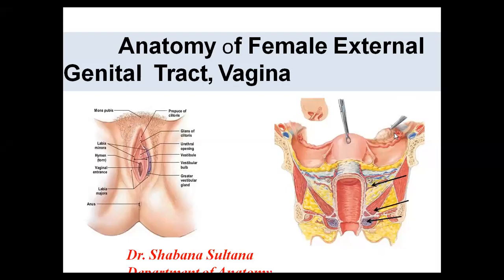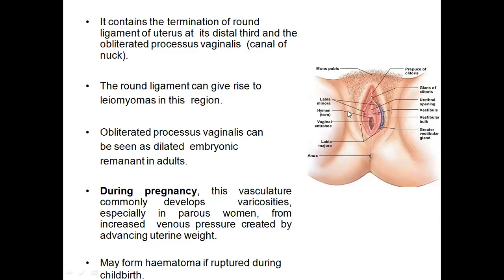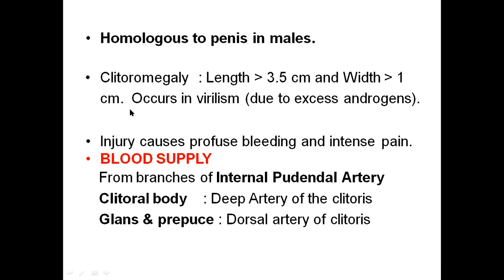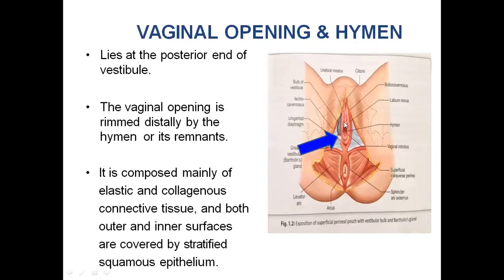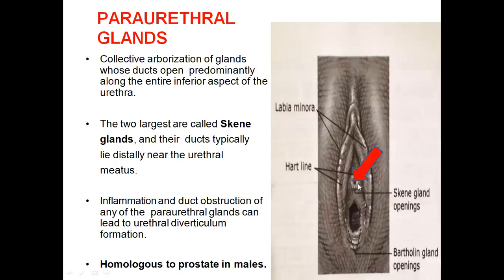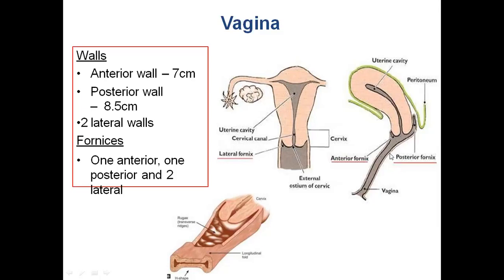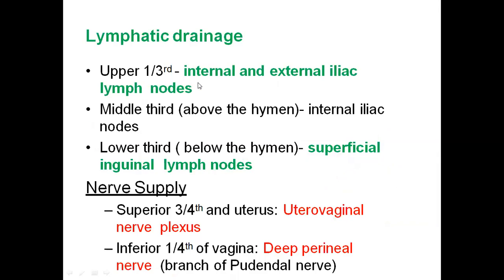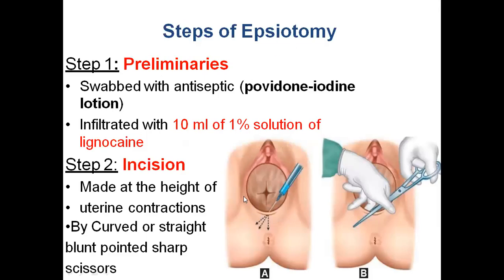External genitilia Female Dr Shabana lectures